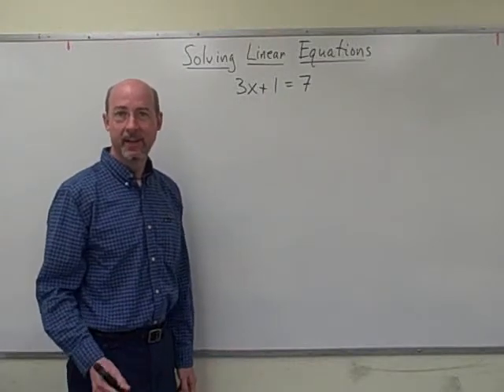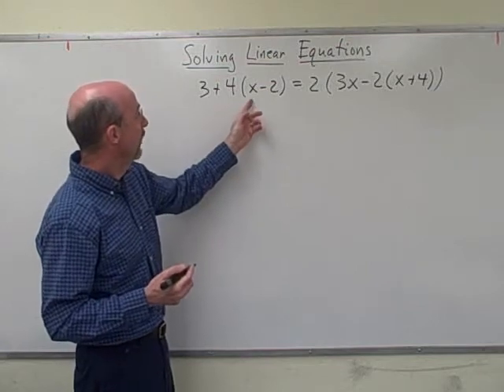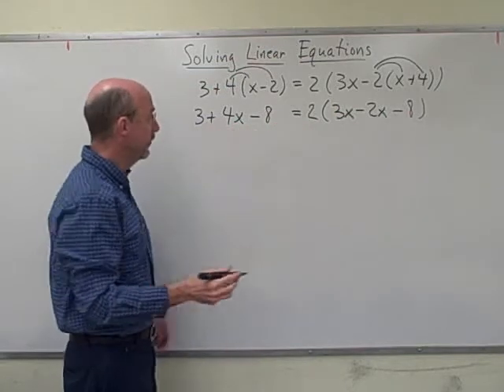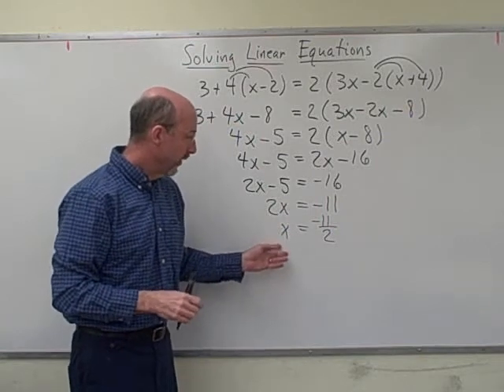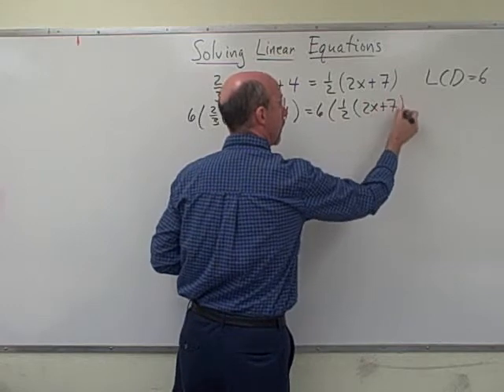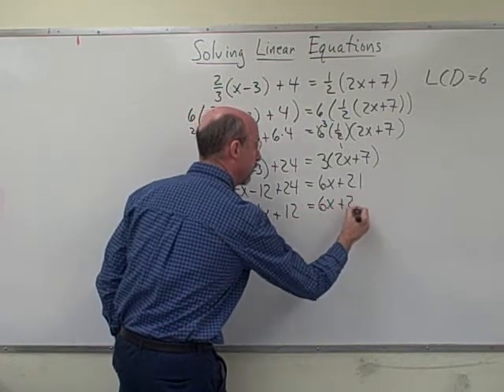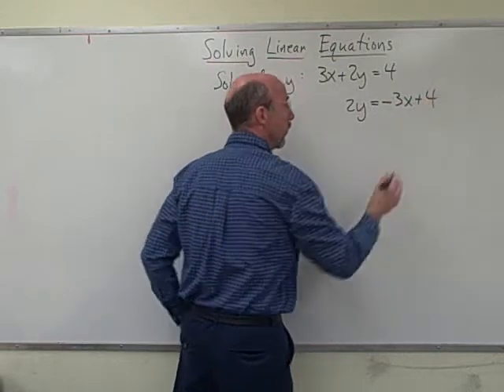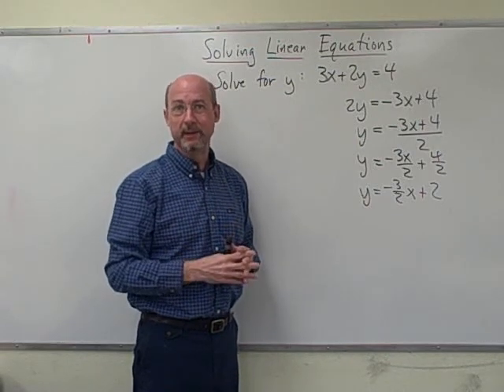Solving Linear Equations with Dr. Conrad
A review of multi-step linear equation solving to prepare students for Intermediate Algebra.